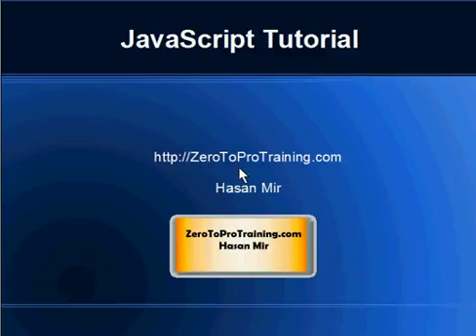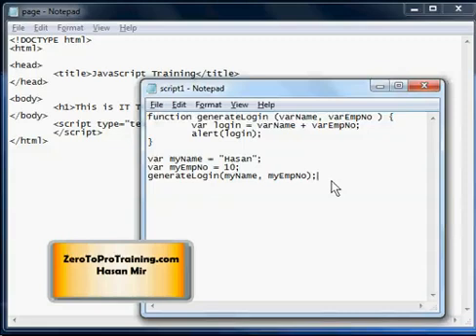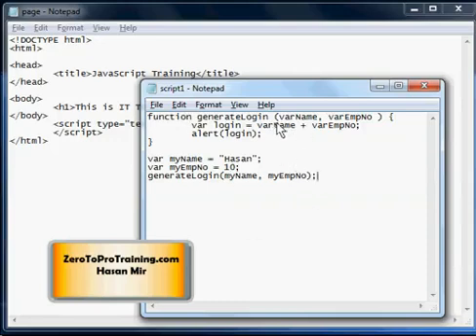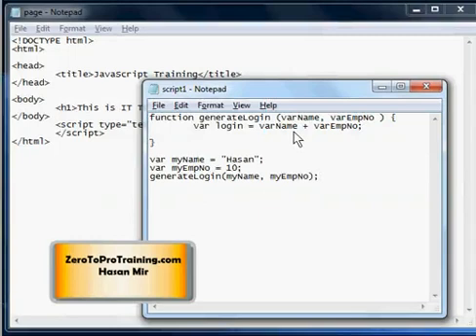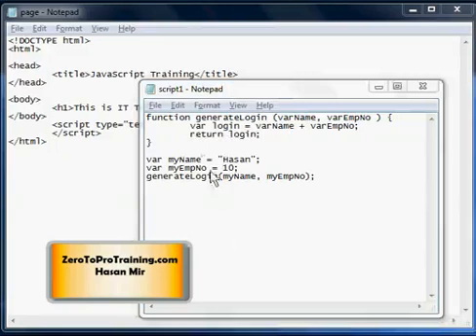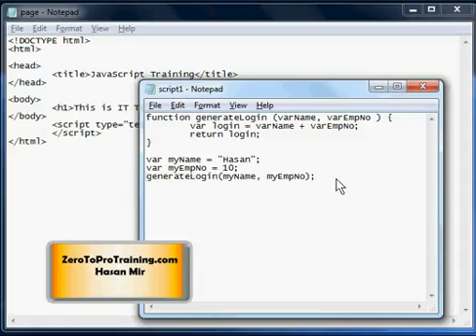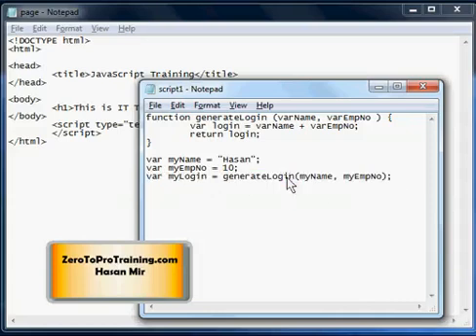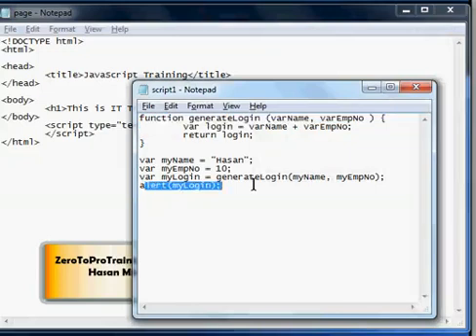JavaScript Training Series - Tutorial 10 - Making Function Return a Value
This video explains how a JavaScript function return a value.
This video is part of the JavaScript training tutorials.